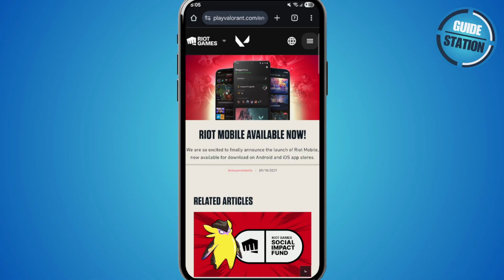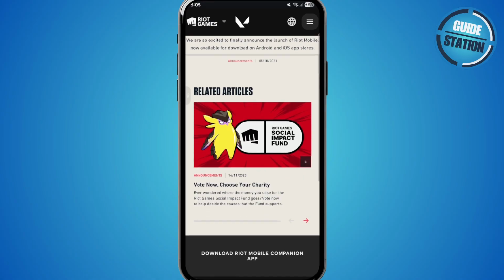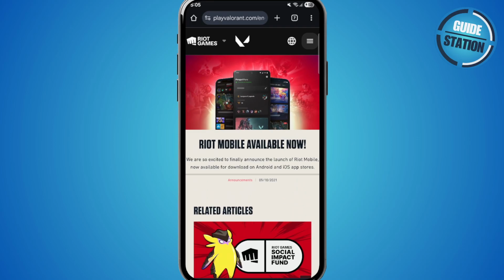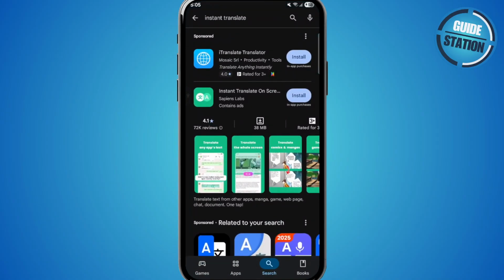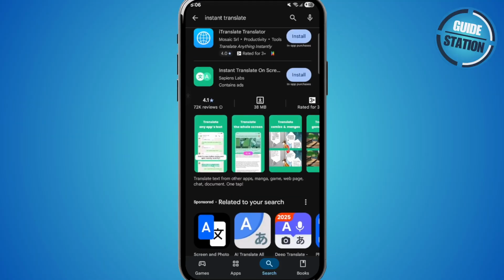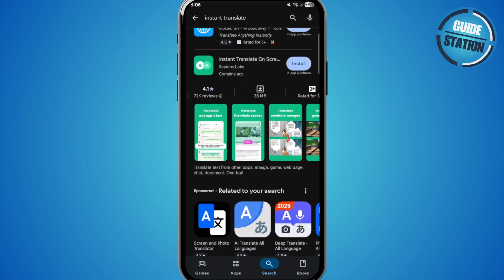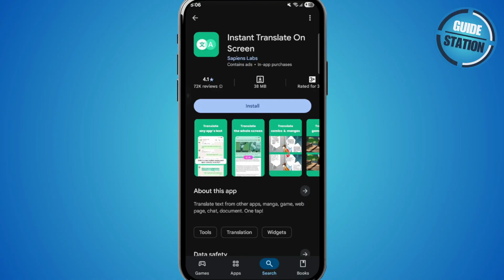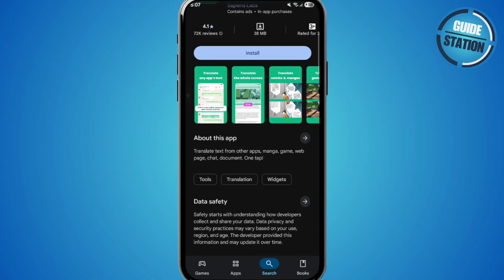How To Change Language in Valorant Mobile- Full Guide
How do I change the language in Valorant Mobile? In this video tutorial, I’ll show you how to change the language in Valorant Mobile quickly and easily. Enjoy!